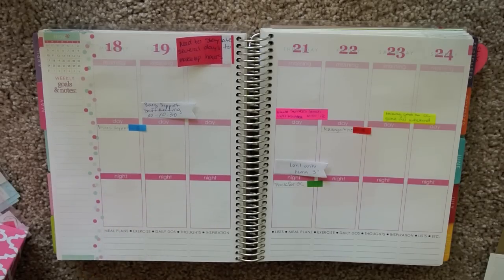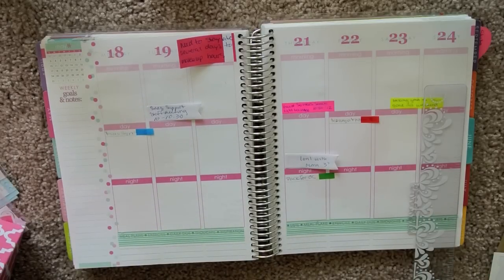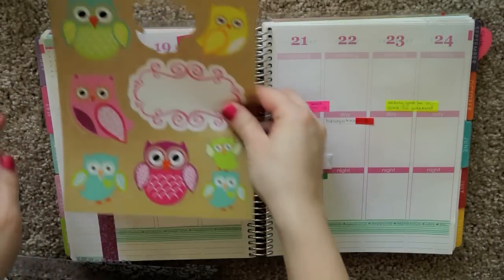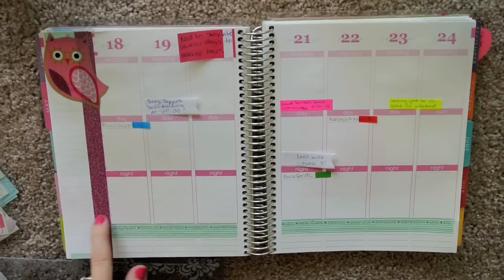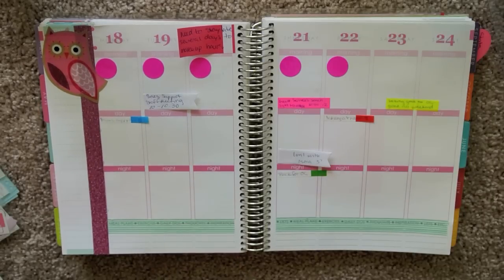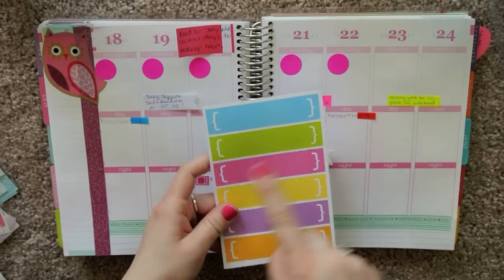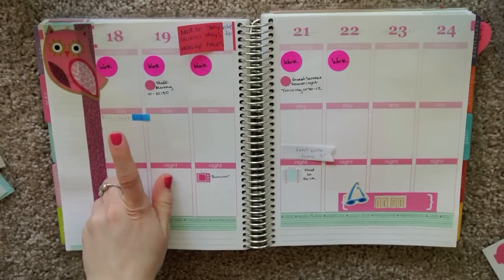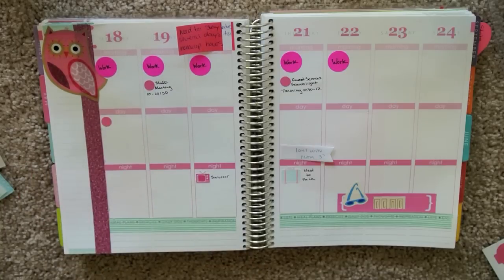Plan With Me! Erin Condren Life Planner Weekly Spread May 18th to May 24th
Lillie Henry